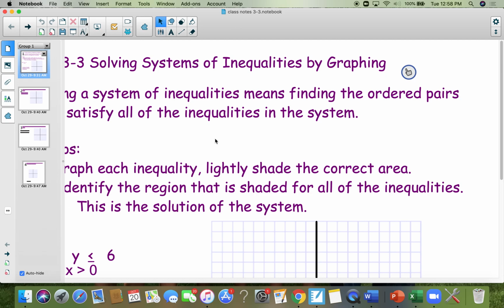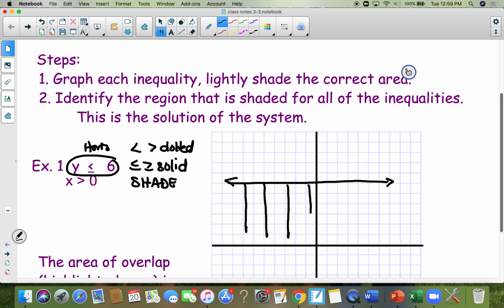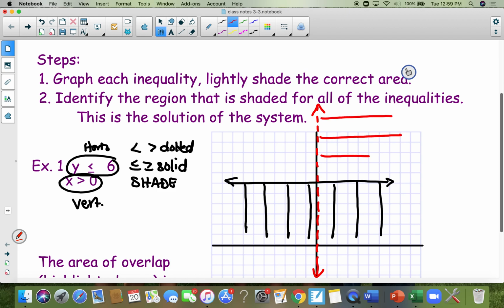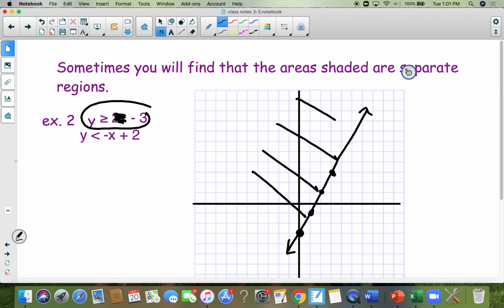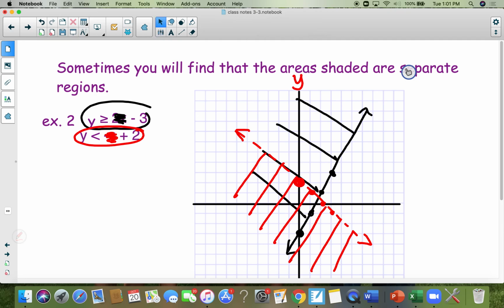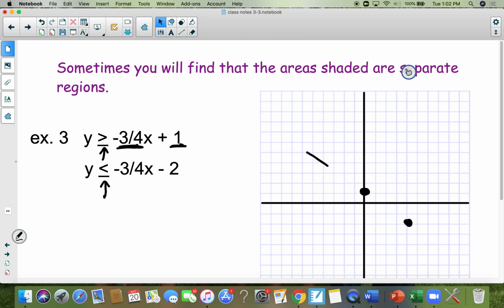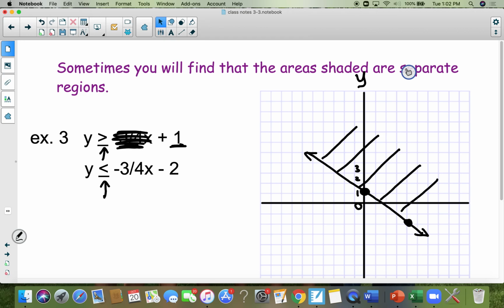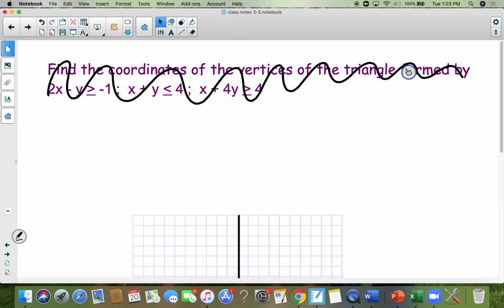Algebra II 3.3 Lesson